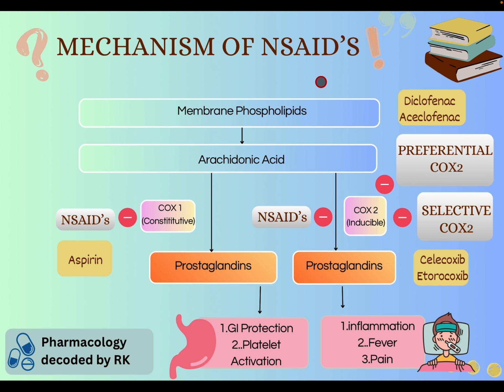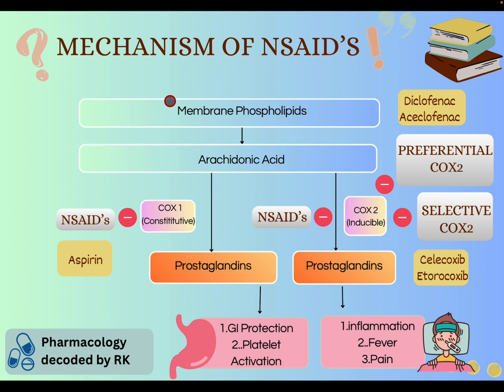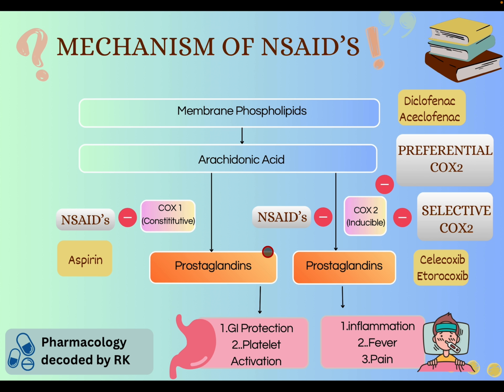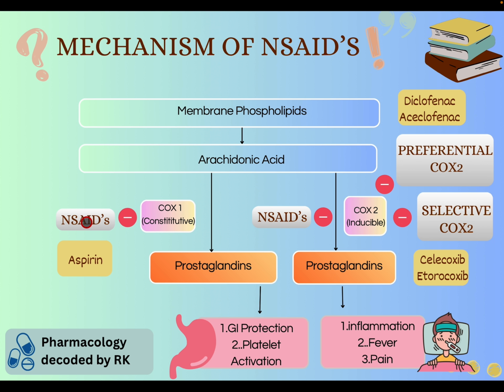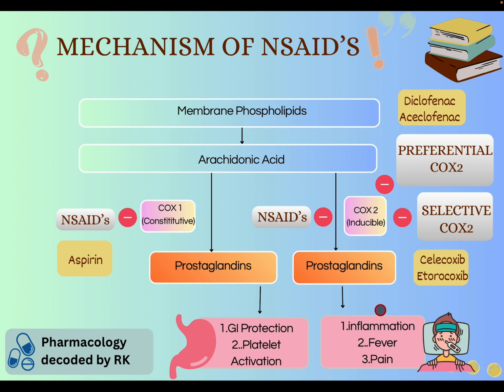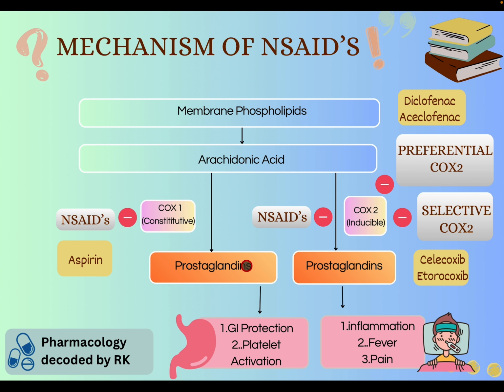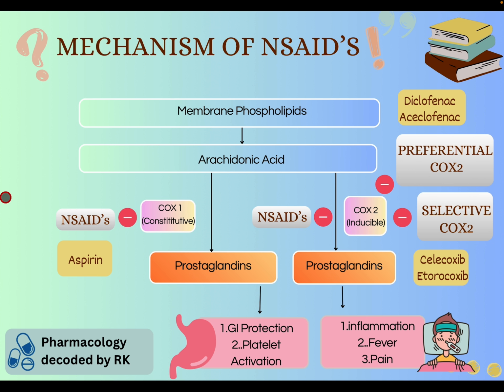Mechanism of NSAIDs | Pharmacology Decoded by RK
💊 Mechanism of NSAIDs (Non-Steroidal Anti-Inflammatory Drugs) explained in the simplest way possible!
In this video, Pharmacology Decoded by RK helps you understand how NSAIDs work — from membrane phospholipids to COX inhibition and prostaglandin synthesis — with clear visuals and logic.

📘 What You’ll Learn:

✅ How Arachidonic Acid is formed from membrane phospholipids
✅ The role of COX-1 (Constitutive) and COX-2 (Inducible) enzymes
✅ Mechanism of Aspirin, Diclofenac, Aceclofenac, Celecoxib, and Etoricoxib
✅ Differences between COX-1 inhibitors, Preferential COX-2 inhibitors, and Selective COX-2 inhibitors
✅ Why NSAIDs reduce inflammation, fever, and pain, but may cause gastric irritation

🧠 Quick Summary:
 • COX-1 inhibition → ↓ GI protection, ↓ platelet activation
 • COX-2 inhibition → ↓ inflammation, ↓ fever, ↓ pain

That’s how NSAIDs relieve pain and inflammation effectively!

🎓 Ideal For:
 • MBBS, BPharm, PharmD, Nursing, and Paramedical students
 • Pharmacology exam preparation
 • Concept-based learning and visual revision

🕒 Chapters:

0:00 – Introduction
0:20 – What are NSAIDs?
0:50 – The Arachidonic Acid Pathway
1:30 – COX Enzymes Explained
2:00 – Mechanism of Action of NSAIDs
3:00 – Summary